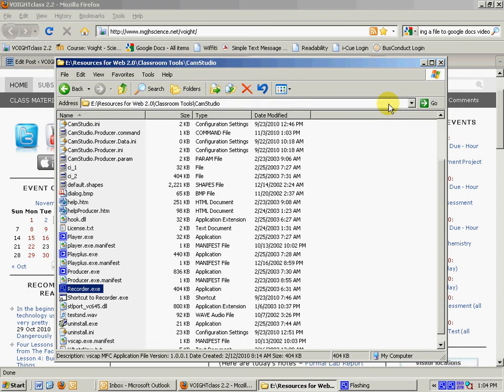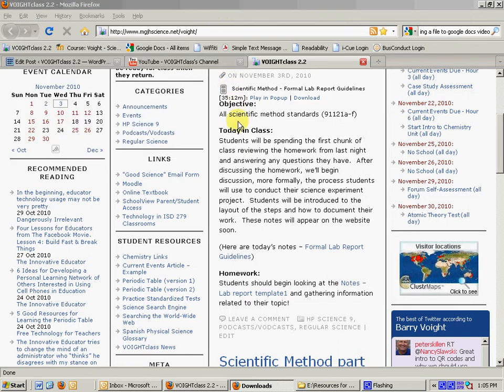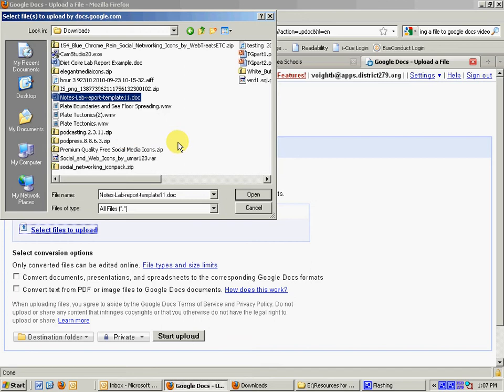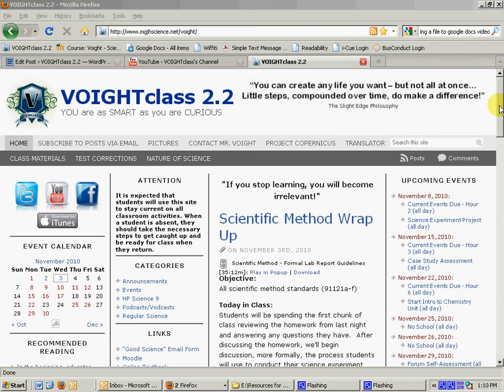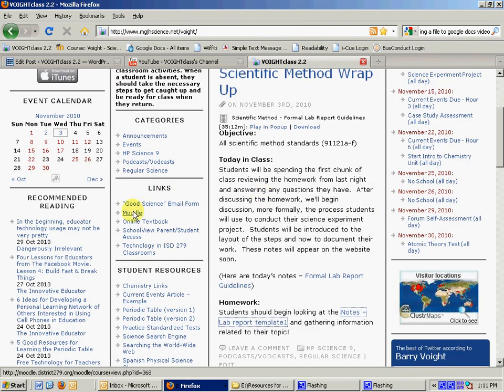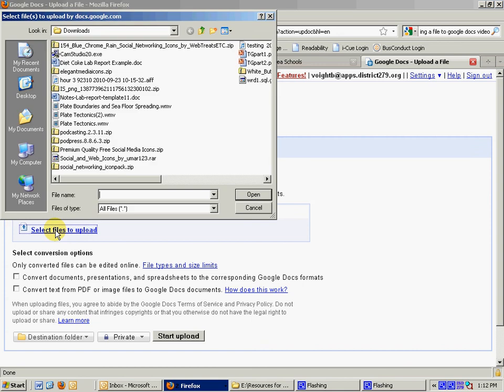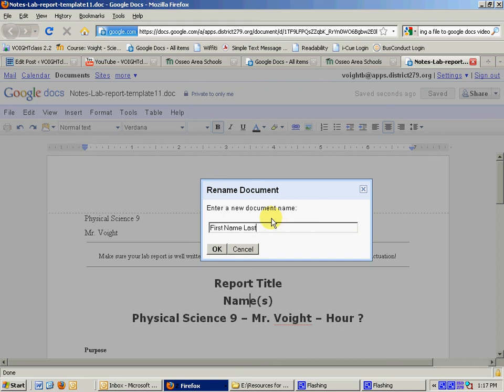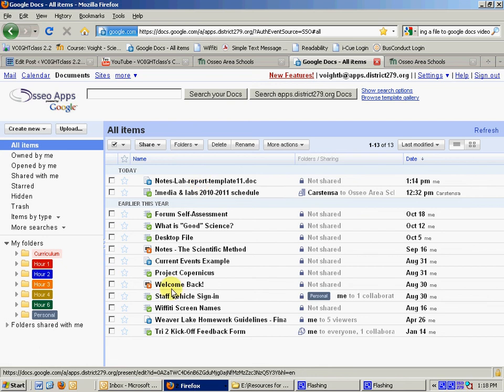Uploading to Google Docs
Uploading a File - Lab report template - to Osseo Apps (Google Docs) and Sharing